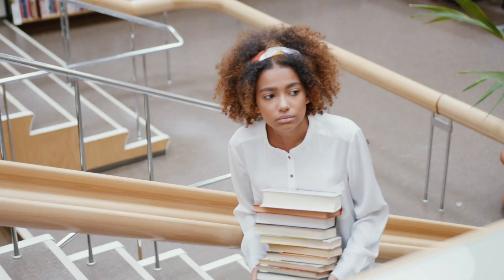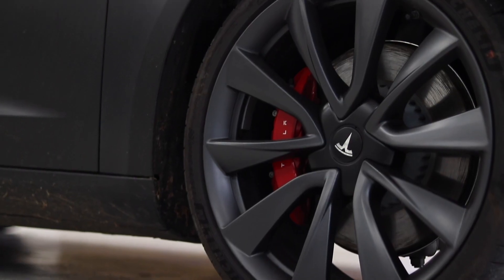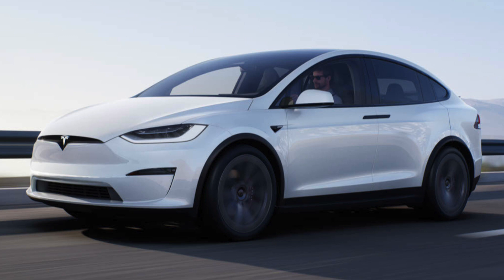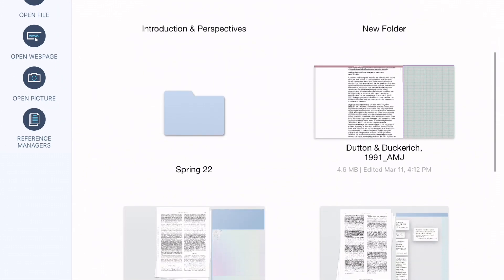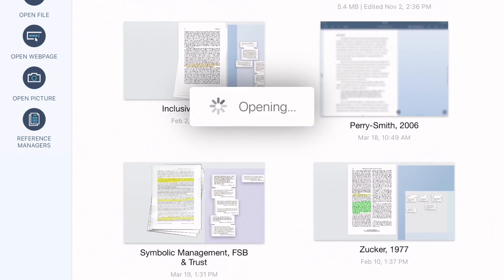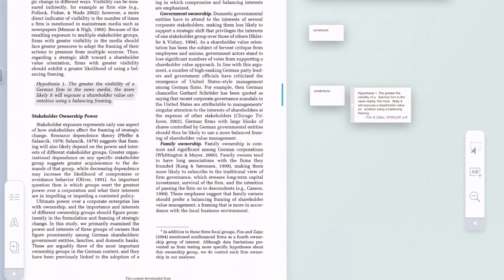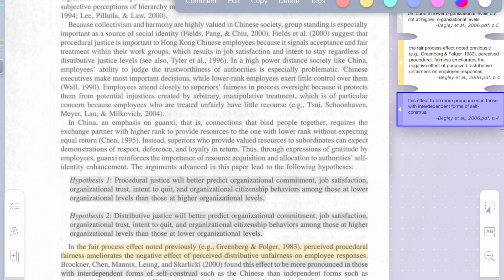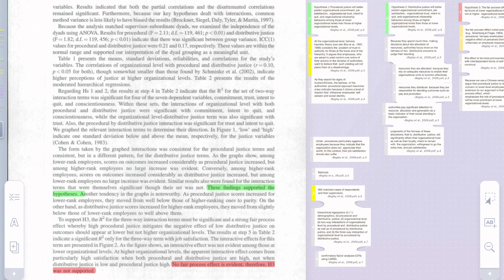This app saved me 100+ hours in grad school research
Learning how to read academic research for gradschool after a career in business is like learning how to operate a foreign machine that you thought was a car. For me that was a Tesla. I begin the video talking about my transition from a practitioner to a PhD student and show you my current research workflow as a 2nd year PhD student. I know my workflow will change as I grow but I wanted to share where I’m at now so we can grow together.

Let me know your questions about the transition or research in the comments below!
0:00 Intro
0:40 Reading research and 1st time Tesla Story
3:30 Research Tips
3:57 LiquidText Tutorial